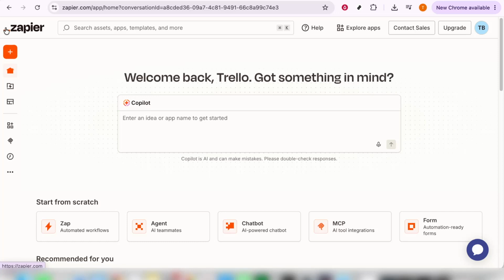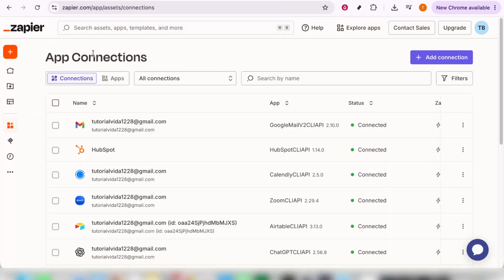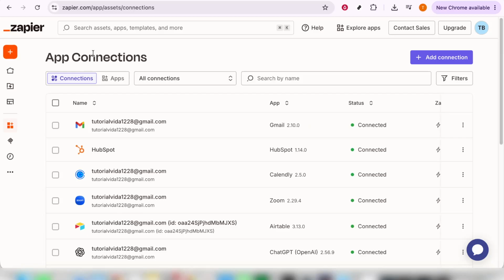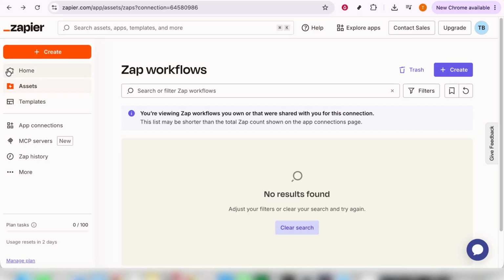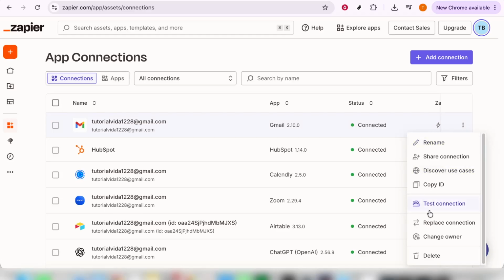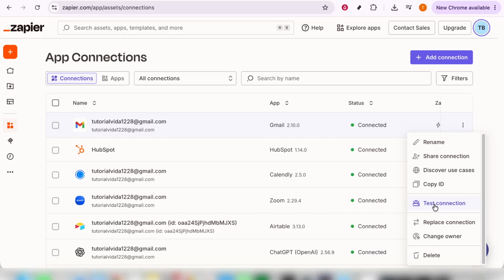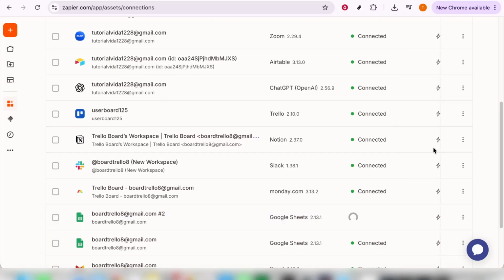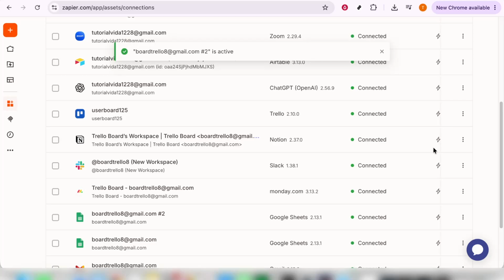How to Test Connection in Zapier | Step-By-Step Guide 2026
In this video, you'll learn how to test a connection in Zapier to make sure your app integrations are working properly.